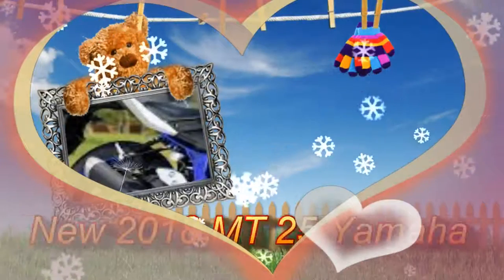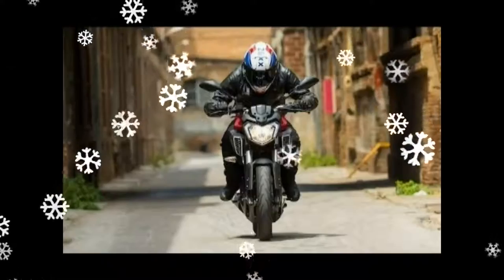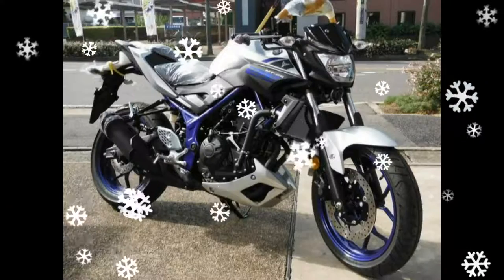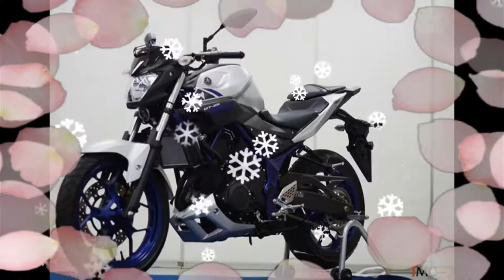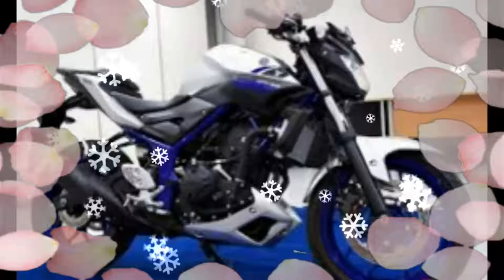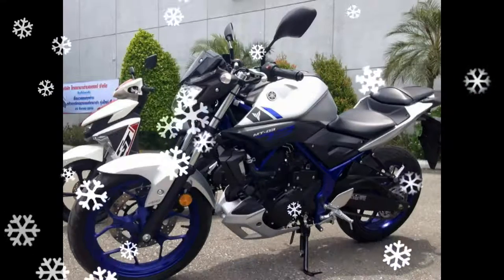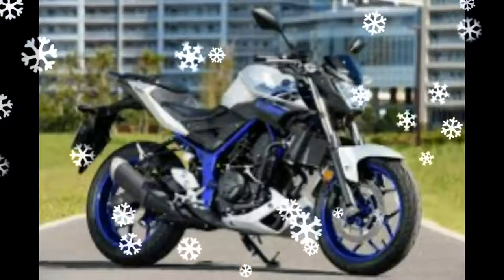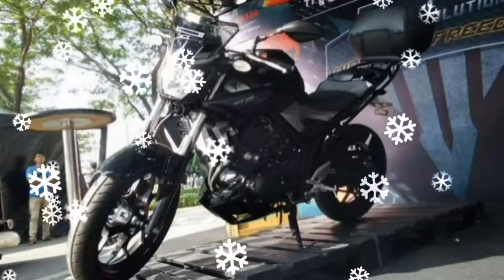New Model 2018 MT 25 Bike Yamaha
New Model 2018 MT 25 Bike Yamaha New Review Mt 25 Yamaha motorcycle street fighters MT 2018The new fourth member of the family, the other three MT-09, MT-07 and MT-125. In terms of styling, the Yamaha MT 25 IndonesiaNew Review of the launch price of its Fully sibling.Yamaha MT-25 design elements from IDR 46 million (INR 2.2 million), the majority has decided to take advantage of economies of scale of carrying forward the 2017 Yamaha Yamaha R25, Suzuki, Yamaha xj6, Yamaha revstation, Dafra the next 250, Honda cb300, Honda fan, Yamaha mt09, Yamaha R15, Kawasaki z250Yamaha MT 25 "2017 Yamaha MT-03", "2017 Yamaha MT 03 Motorcycle", "2017 Yamaha MT 03 review", "for sale 2017 Yamaha MT 03 "," 2017 Yamaha MT 03 specification "," 2017 Yamaha MT 03 2011 "," 2017 Yamaha MT 03 forum "," 2017 Yamaha MT 03 top "," 2017 Yamaha MT 03 teszt "," 2017 Yamaha MT-03 yellow color "comment, share and SUBSC Ribe !! Yamaha MT 25 from Akhirnya facelift akankah semakin Laris penjualanyaJangan Lupa Like Subscribe & Like for one: the air intake pods, with regular halogen headlamp LED pilot DFuel strips on top of the tank with a conventional handlebar MT-25 are the only new elements. Trackbred brethren.Yamaha MT-25 compared to the same 249 cc YZF-R25 employs parallel-twin liquid-cooled engine and a more relaxed upright riding posture. Fuel-injected motor sports DiASil plated cylinders 36 PS and torque of 22.6 Nm. Drive.To chain through a 6-speed transmission transfers the power of Yamaha Indonesia Motor Manufacturing of East Java at (YIMM) R25 and R3 together with the make-up of the plant, MT-25, which can be assigned to the domestic initial production capacity of 1,000 units per month in the market. Once exports begin at a later stage, the ability to produce increased.Yamaha MT 25With IDR 46 million (INR 2.2 lakh), Yamaha MT-25 Kawasaki Z250 is a price tag that will go against the head. 321 cc parallel-twin engine of the YZF-R3 with the introduction of the production of MT-3 appears to be just a matter of time. Export markets such as Europe, will focus on the variant.